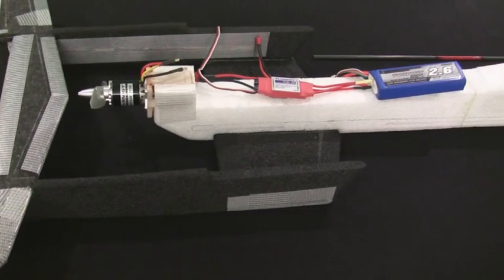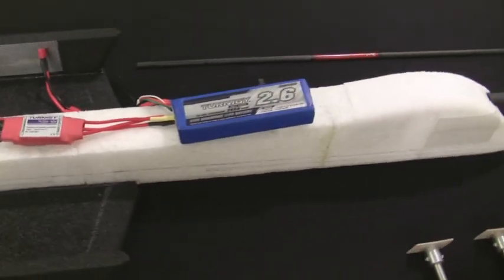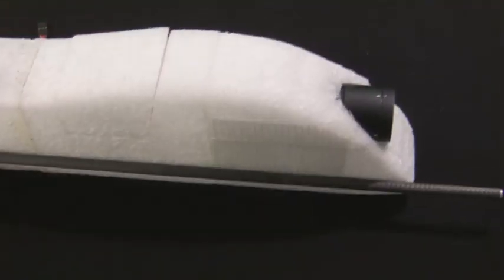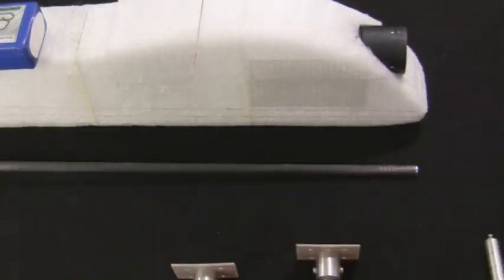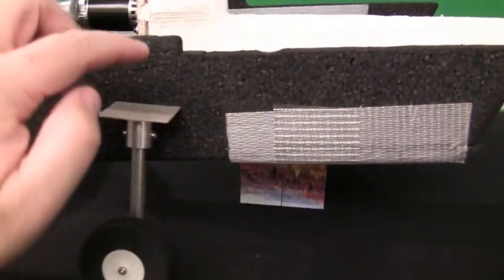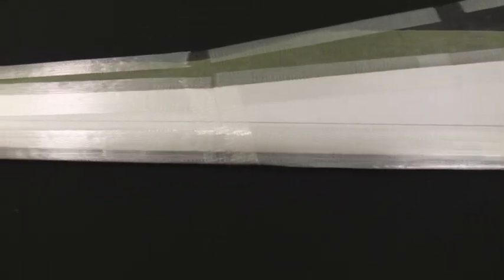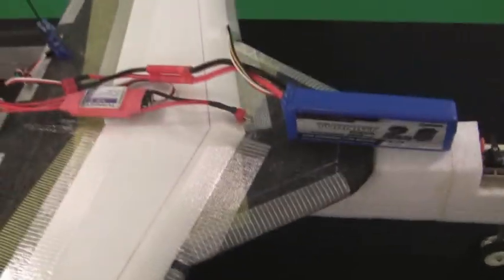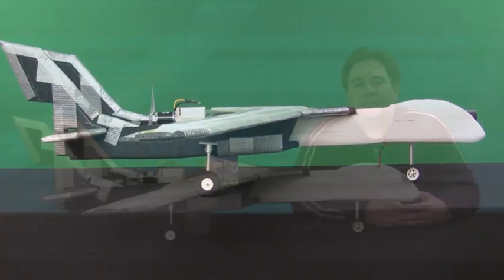FF-64 Recon Part 2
This is just a quick video update of where I'm at in the build stage of the FF-64 Recon.

Please visit the HobbyKingLive YouTube Channel where Frank and I will be uploading many new product review videos.